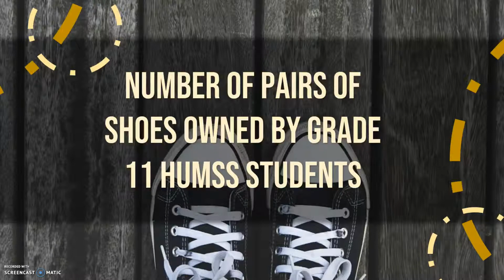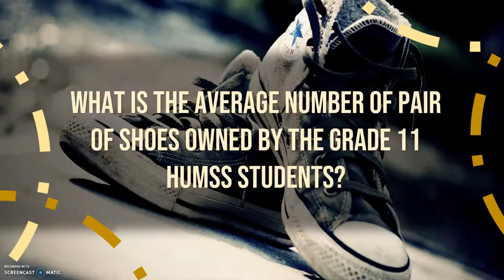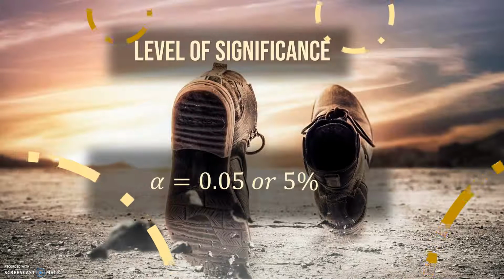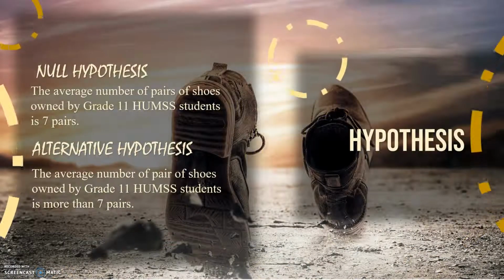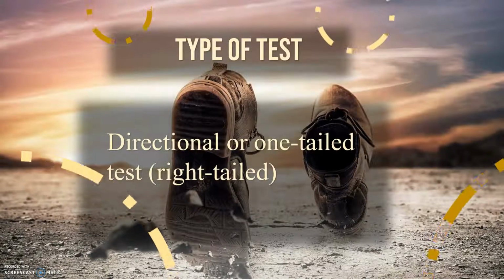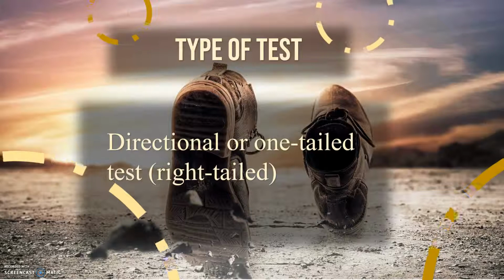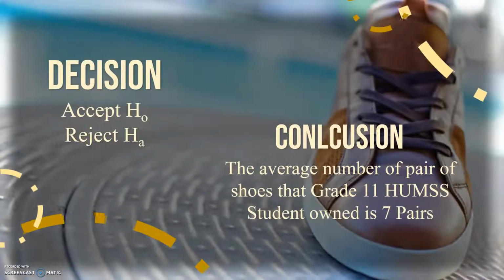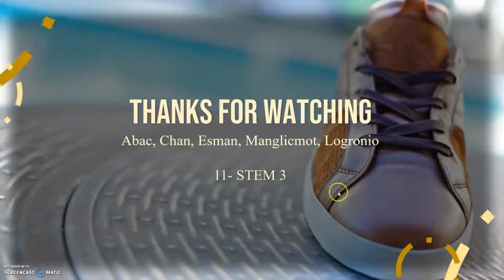STATISTIC - What the SHOES?!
Abac, Kylen
Chan, Franz
Esman, Sean
Logronio, Noel
Manglicmot, Phile